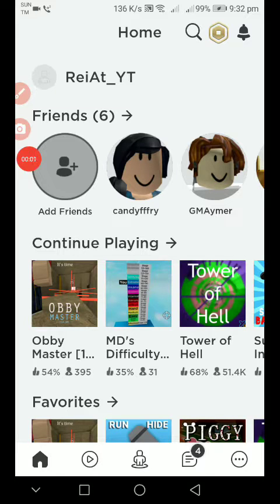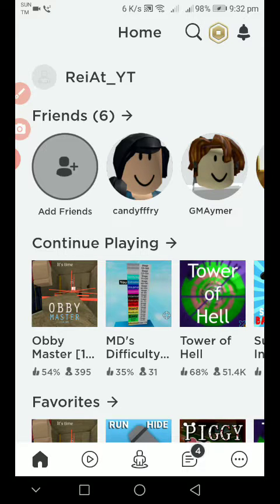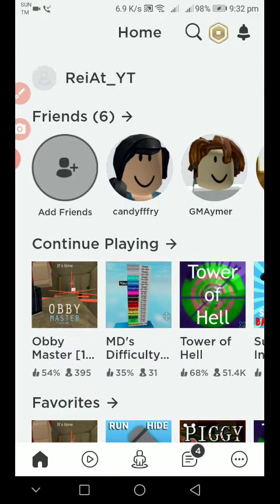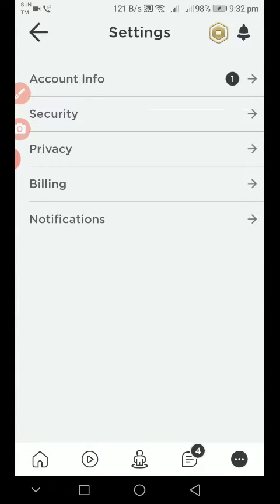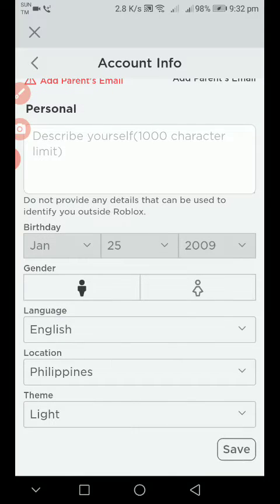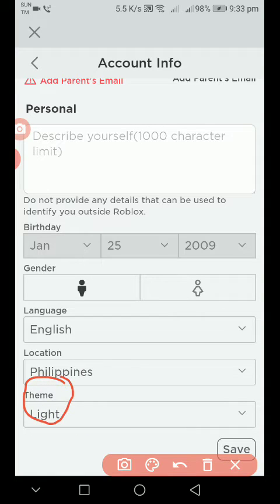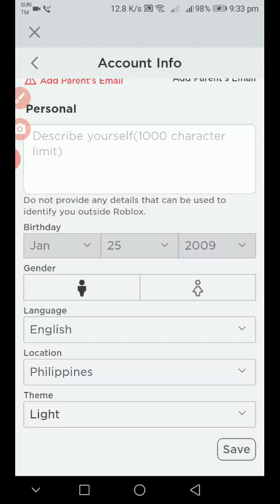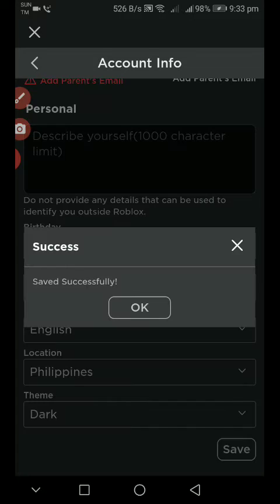How To DARK MODE Roblox.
This is the short tutorial video that I am talking about yesterday,
How To Change Your Theme In Roblox.

Gonna Play Flee The Facility Tomorrow.

          GOOD ~~~ BYE!!